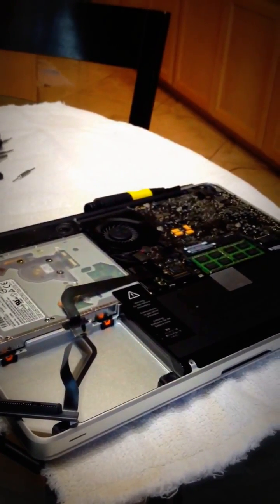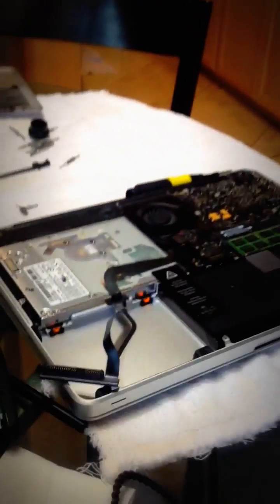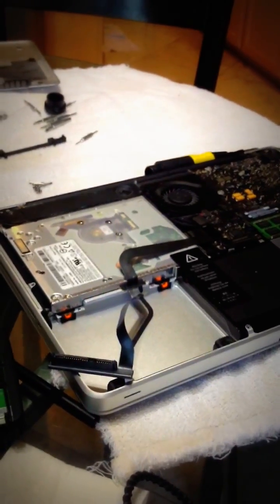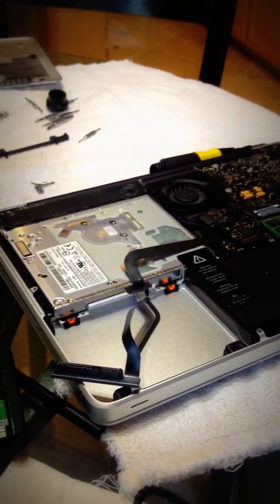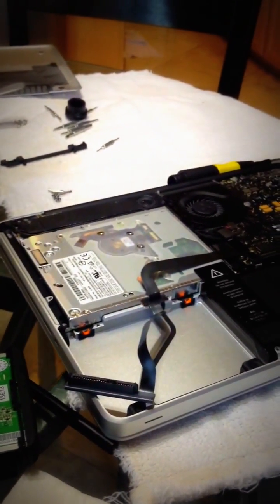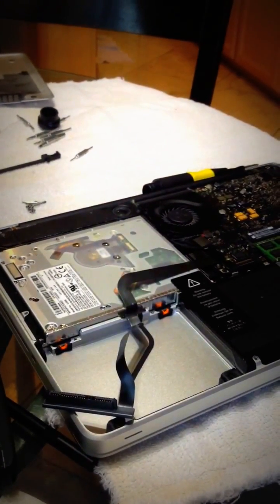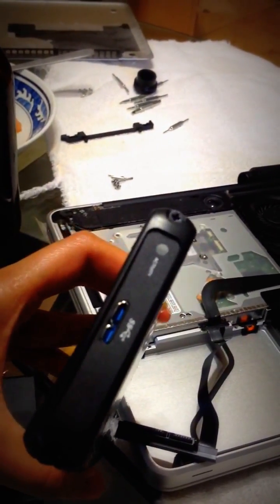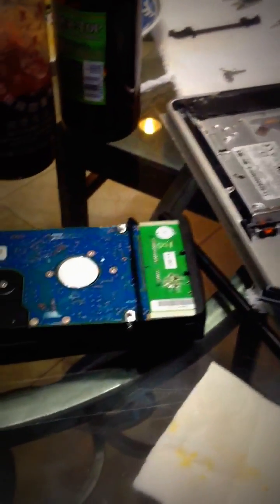How to fix MacBook Pro Flashing question mark icon issue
MacBook flashing question mark diagnosis video. This pretty much is a intuitive fix and investigation on what went wrong on this Mac. Anyone can do this!

The HD data cable died. Probably a faulty cable which connects the HD to the motherboard. Ordered another HD cable online and voila!